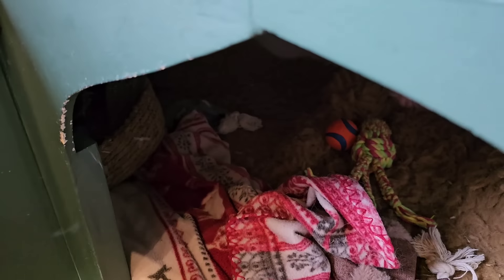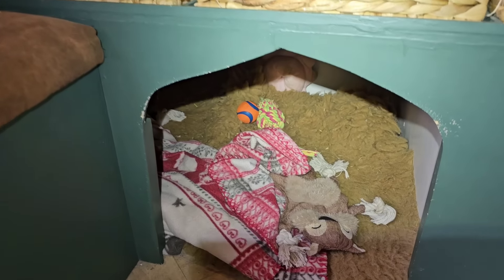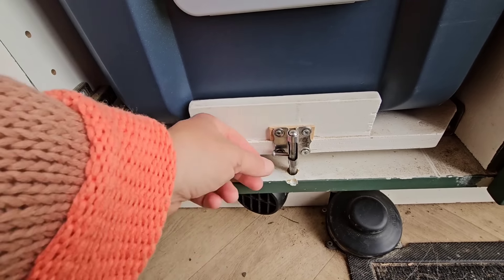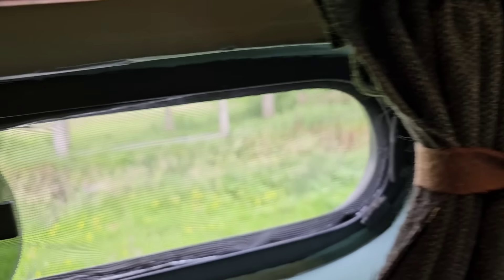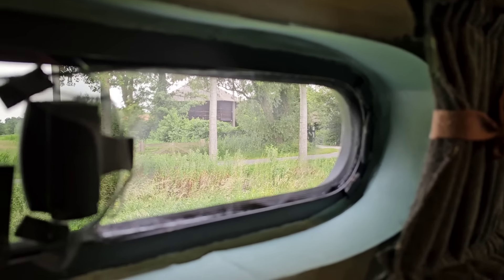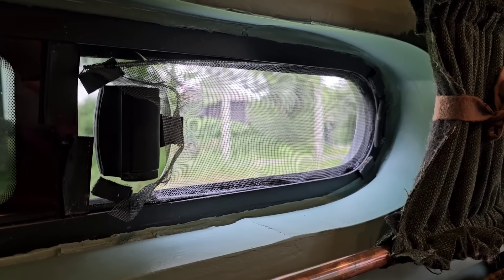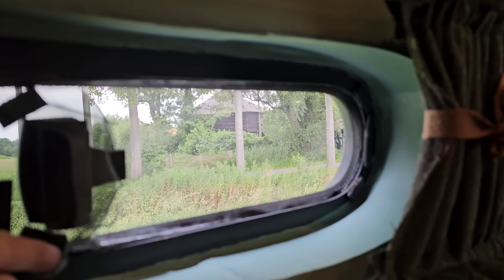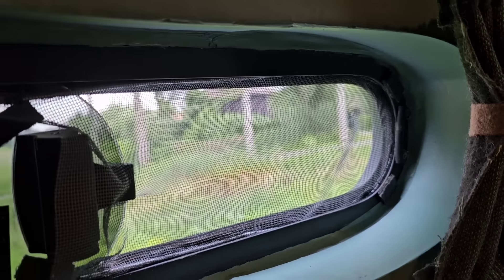Two year Vanlife VANBUILD REVIEW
what do i love and what would i like to change after 2 years living in my van full time.

Amazon wishlist:

My dogs are :
Bobby Janus, a shih tzu/maltese mixed boy, born on 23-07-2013
Pilou Takoda Doortje, a Pomchi girl, born on 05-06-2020
Wolfy Skylar, a pomchi girl, born on 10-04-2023

Travel in the Van with three dogs.